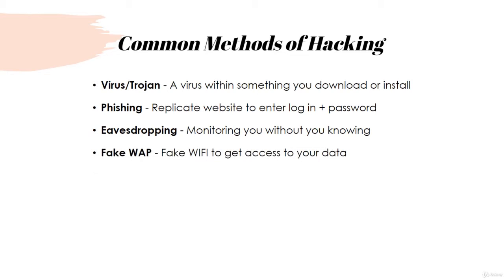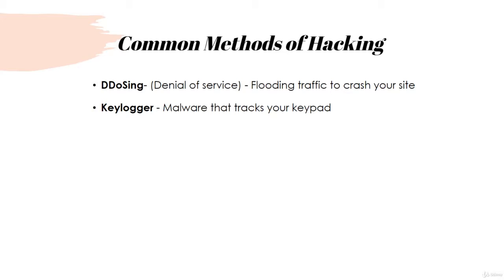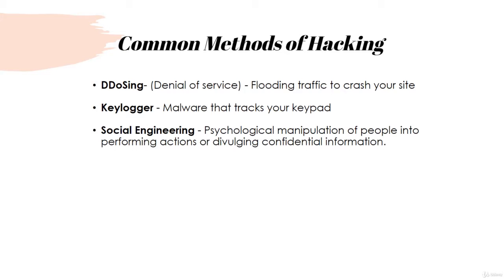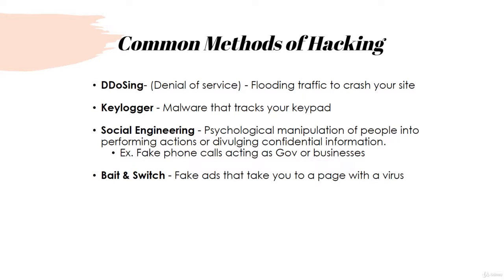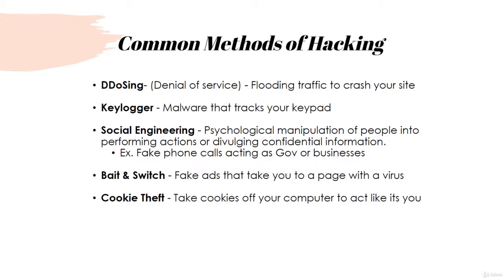Common Methods of Hacking|Ethical Hacking Course [educational course]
hello friends in this educational purpose video we are going to explain the most common methods of hacking
hacking
hacking course